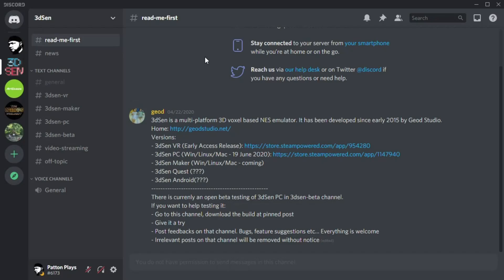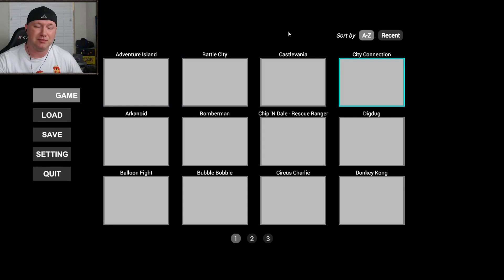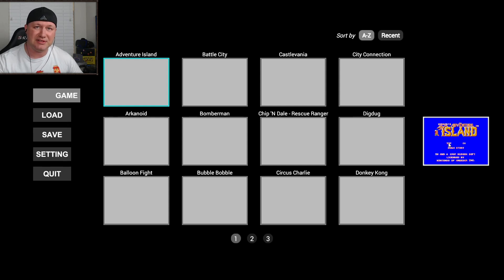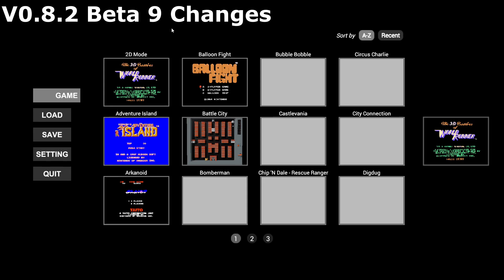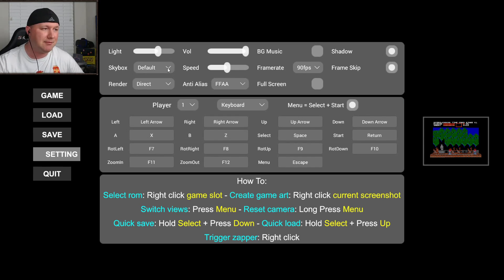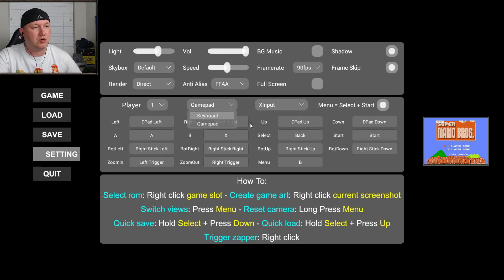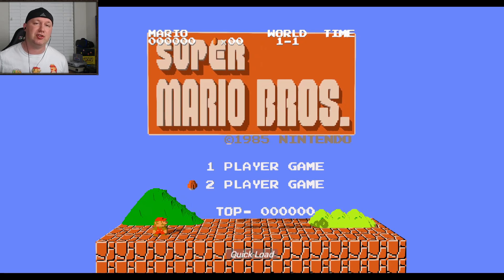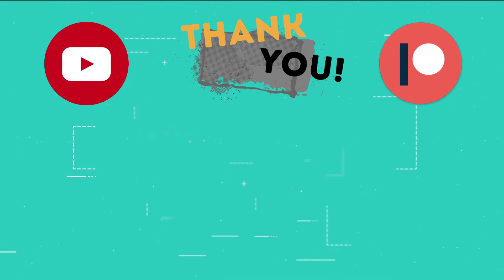3DSEN PC Guide! How to add your games, screenshots, and settings explaned! (Tutorial)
***As of 6/5/2020 the Beta has CONCLUDED! Thank you to everyone who participated! Steam version will release on June 19th, 2020!***

I created this guide to help out those who are just getting started with the awesome 3DSEN PC emulator. It covers loading games, adding screenshots, and an explanation of the various emulator settings. If you have any questions you can join the 3DSEN Discord for assistance. happy gaming!

Scroll to the bottom for the current list of supported games for the retail version!***

3DSEN PC Steam Page! (Releases on June 19th)

3DSEN VR Steam Page!

GROWING LIST OF SUPPORTED GAMES (Retail version releases June 19th)!

2D Profile - to play games in 2D mode
Adventure Island
Adventure Of Lolo
Adventure Of Lolo 2
Adventure Of Lolo 3
Antarctic Adventure
Arkanoid
Balloon Fight
Batman
Battle City
Battle Kid
Bomberman
Bubble Bobble
Castlevania
Chip 'n Dale: Rescue Rangers
Circus Charlie
City Connection
Clu Clu Land
Contra
Dig Dug
Donkey Kong
Donkey Kong 3
Donkey Kong JR
Dr. Mario
Duck Hunt
Duck Tales
Duck Tales 2
Elevator Action
Excitebike
Flappy Bird
Flappy Bird FPV
Galaga
Ghosts 'N Goblins
Goonies
Gyromite
Hogan's Alley
Ice Climber
Journey to Silius
Kungfu
Legacy Of The Wizard
Legend of Kage
Legend of Zelda
Lode Runner
Mappy
Mario Bros.
Metroid
Micro Mages
Pacman
Pinball
Pooyan
Popeye
Road Fighter
Shadow Of Ninja - Kage
Shatterhand
Snow Brothers
Spy Hunter
Super Bat Puncher
Tetris Nintendo
Tetris Tengen
TwinBee
Urban Champion
Wild GunMan
Wrecking Crew
Yie Ar Kung-Fu
Zooming Secretary